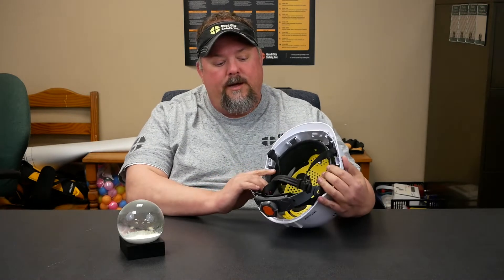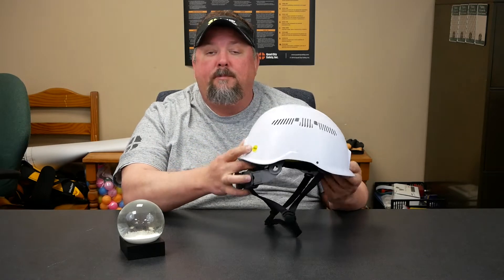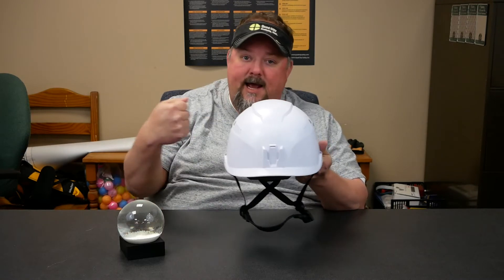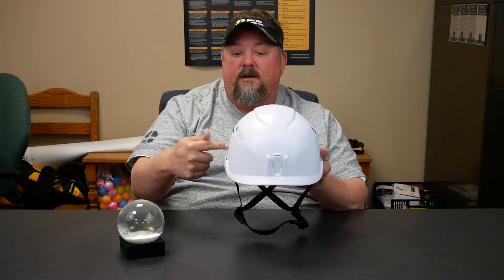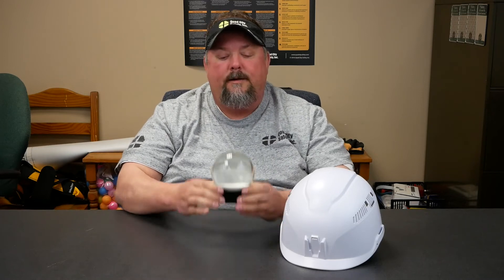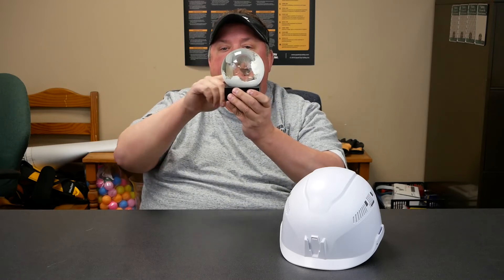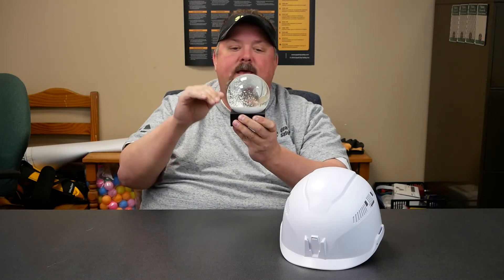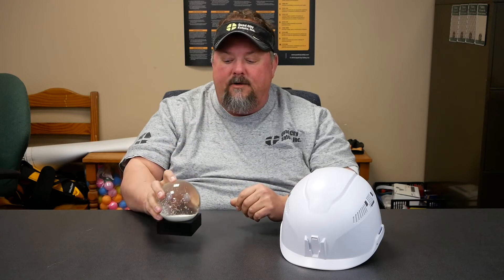How Does MIPS Technology Reduce Impacts To Hard Hats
MIPS ELEVATE SAFETY SYSTEM REDUCES COSTLY EFFECT OF ANGLED IMPACTS
Unlike traditional hard hats and safety helmets which are designed primarily to protect against direct impacts, this safety helmet features Mips technology for protection against angled impacts—a common form of impact that occurs upon falling or contact.

How does Mips work?

Mips Elevate is a low-friction layer designed to slide multi-directionally (10-15mm) upon certain angled impacts to help reduce rotational force to the head.

What is rotational motion and why is it harmful?

Because the brain has shear properties similar to water or gel, it it more sensitive to rotational motion than linear (direct) motion. When parts of the brain move relative to each other as a result of rotational force, the tissues can stretch—potentially leading to life-altering TBIs such as concussions.